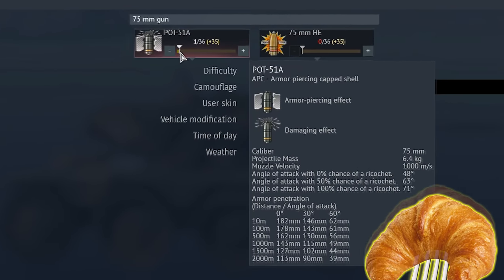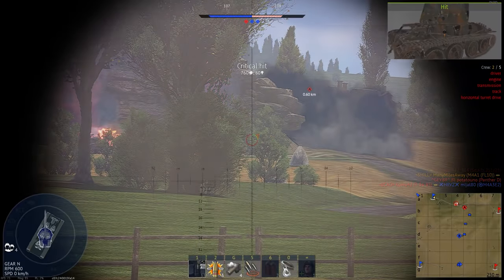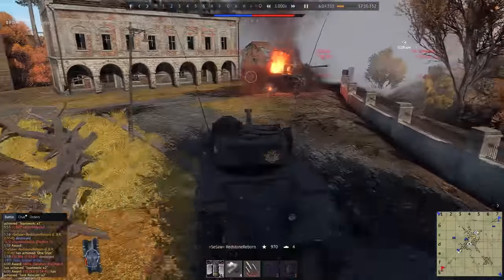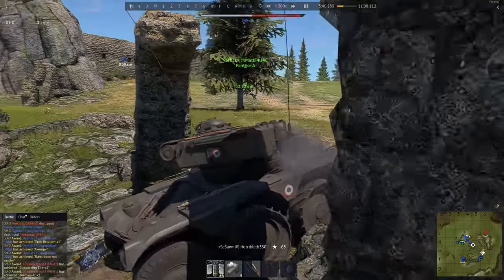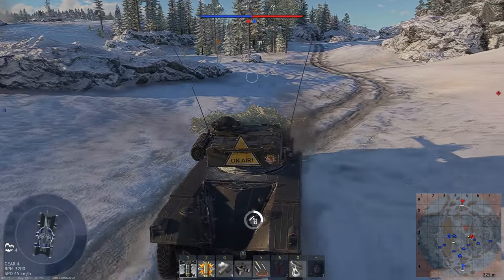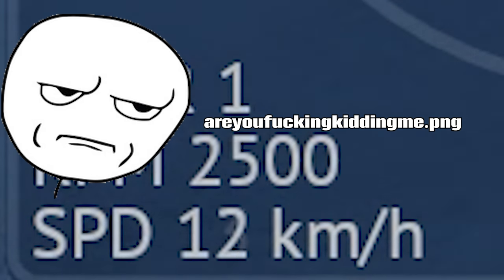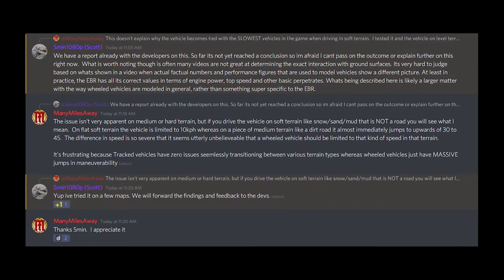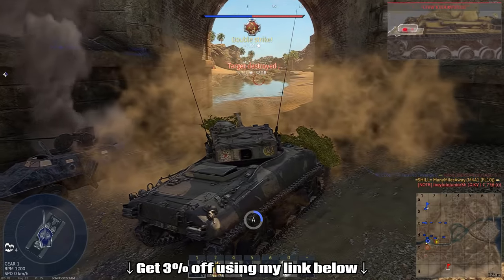ROTATING CROISSANT LAUNCHER | Panhard EBR Super Unicorn Review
We're back!  I hope everybody's 2021 has been great so far!  Today we cover the Panhard EBR and why its so utterly broken in both senses of the word.  Grab some Wine and a Croissant and hang onto your painters cap, cause this thing only does 10kph on soft ground :/

In addition!  This will also be my last review before I start my Bachelors in History, so reviews may become scarce over the next few months depending on my school schedule.  Thank you for your understanding.  I still hope to stream regularly but time will tell how feasible that will remain.
Please include:
Your ingame name
Mode played
Short description of the replay

Monoprice MP 27in Zero-G Gaming Monitor - 1440p, 144Hz, 1ms, FreeSync

TrackIR 5

 ASRock X570 PHANTOM GAMING 4 AM4 AMD X570 SATA 6Gb/s ATX AMD Motherboard

 G.SKILL Ripjaws V Series 16GB (2 x 8GB) 288-Pin DDR4 SDRAM DDR4 3600 (PC4 28800) Desktop Memory Model F4-3600C18D-16GVK

AMD Ryzen 9 3900X 12-core, 24-thread unlocked desktop processor with Wraith Prism LED Cooler

 ZOTAC GAMING GeForce RTX 2070 SUPER MINI 8GB GDDR6 256-bit 14 Gbps Gaming Graphics Card, IceStorm 2.0, Super Compact, ZT-T20710E-10M